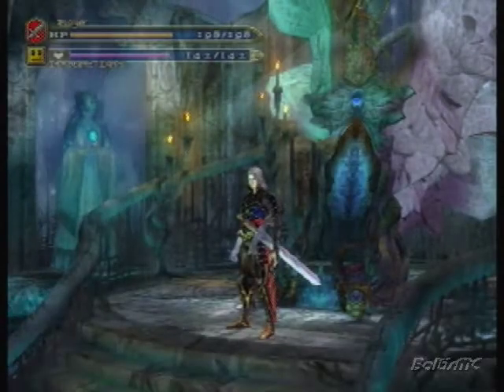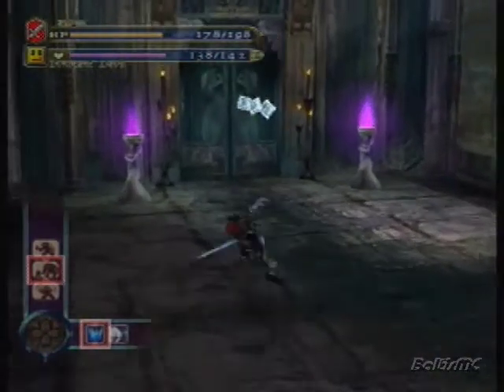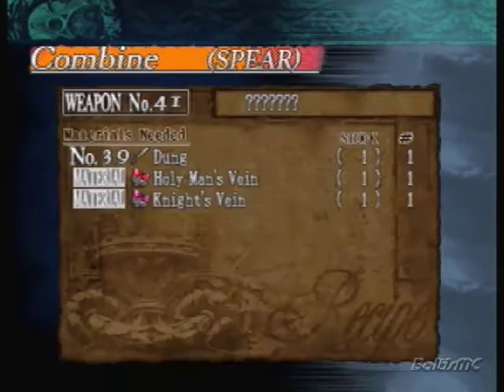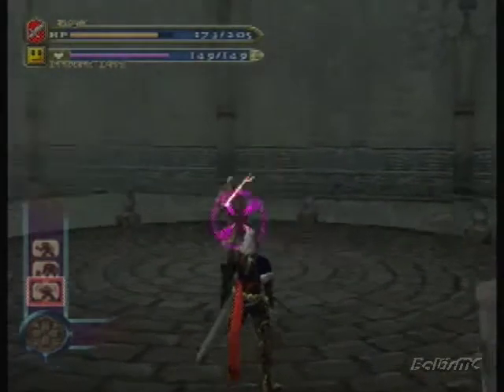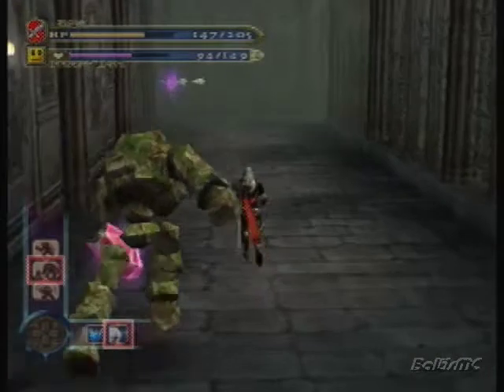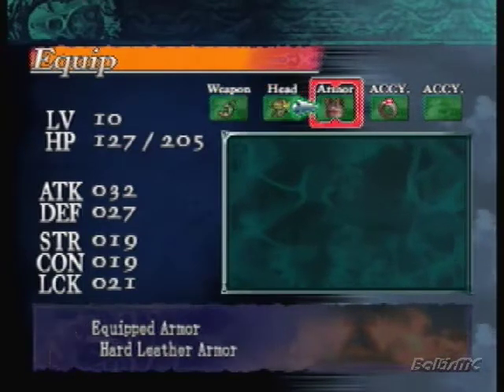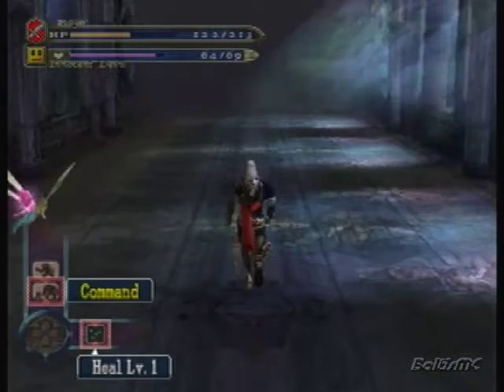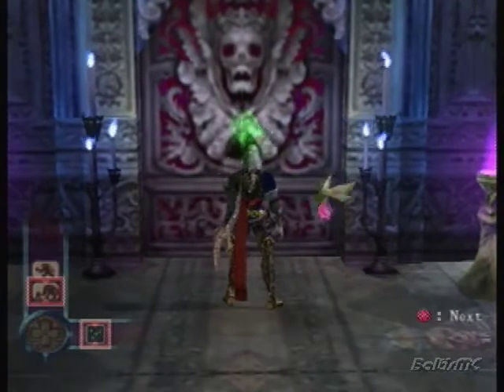Let's Play Castlevania: Curse of Darkness #5 - The Man With the Whip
In this episode, we delve even deeper into the Garbaldi Temple in search of Isaac, only to come across a strange man wielding a very familiar whip...